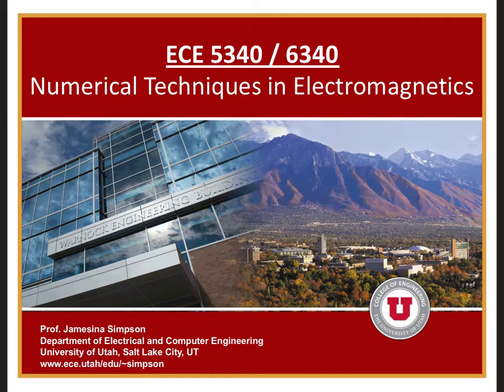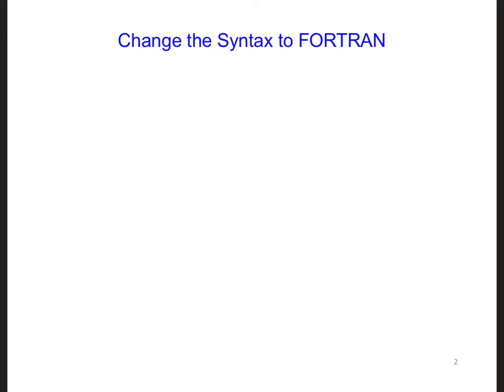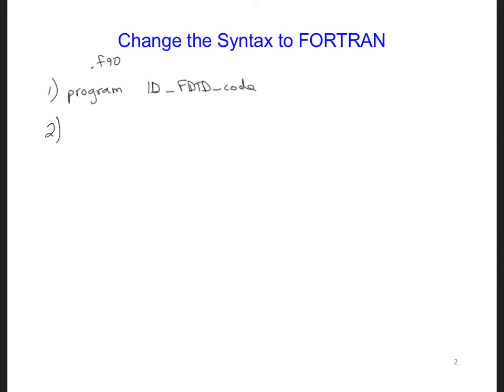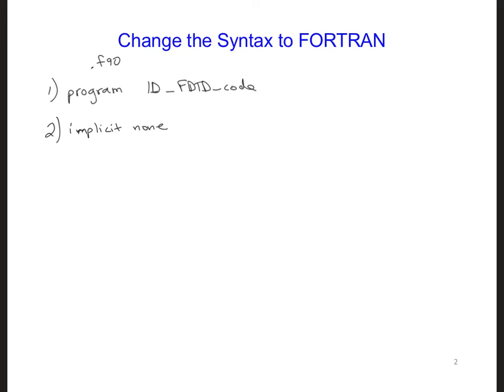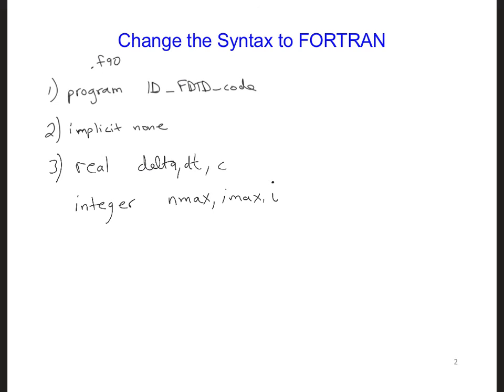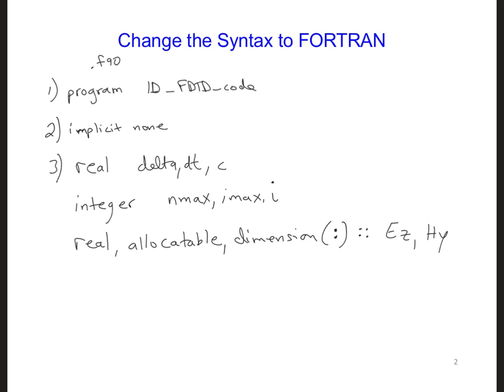FDTD Slides 20 1